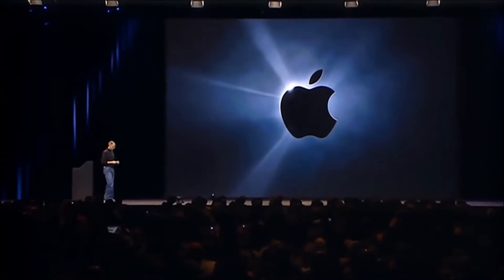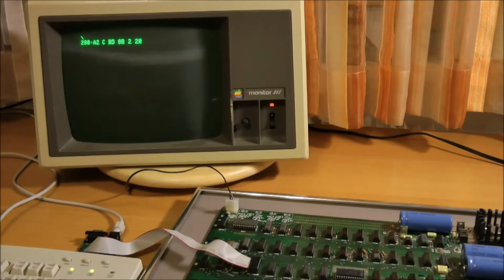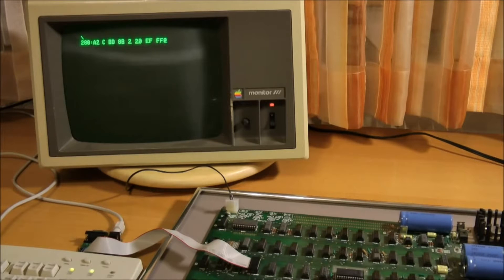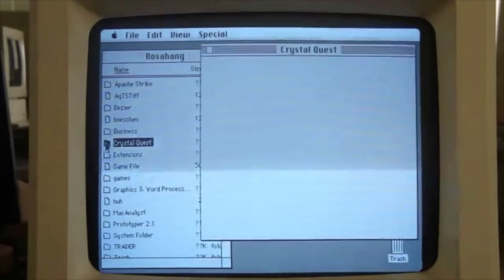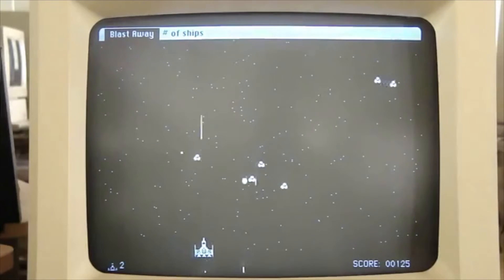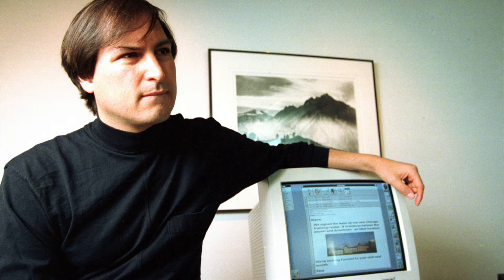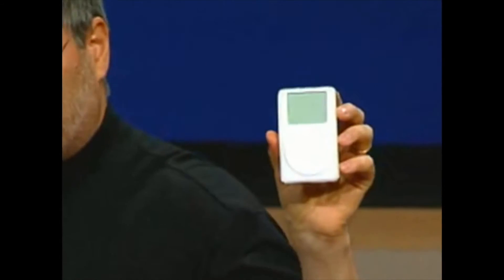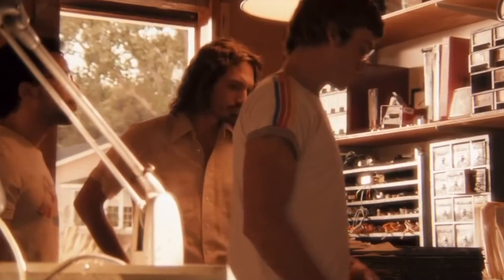History of Apple! iPods, iPhones, and More!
Learn all about Apple, Steve Jobs, the creation of the Mac, the iPhone, the iPod, everything!